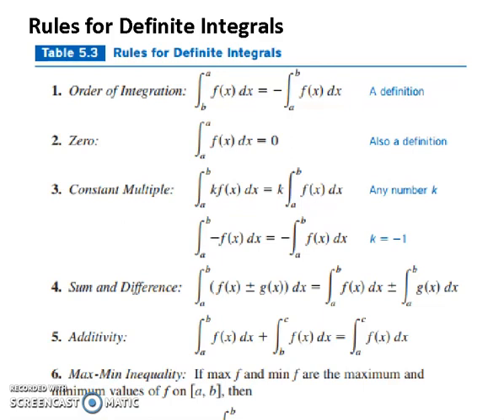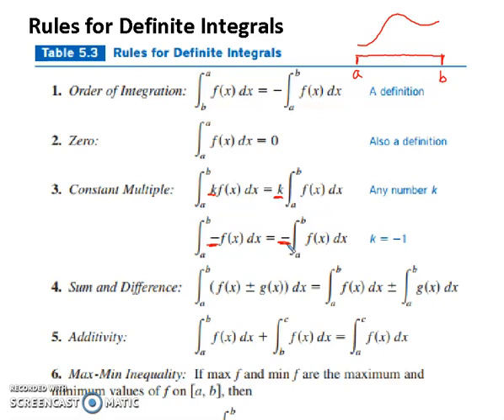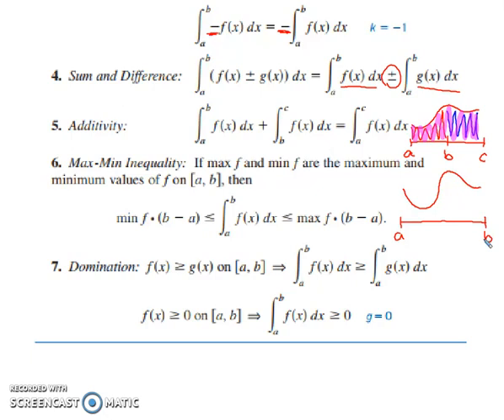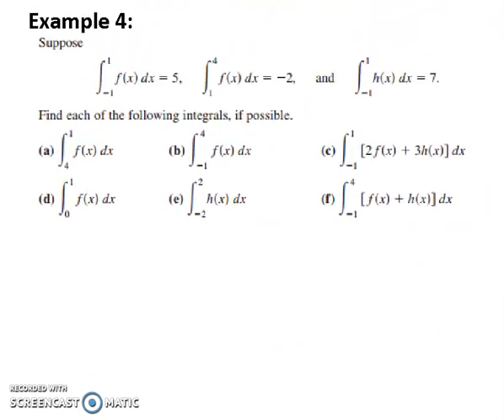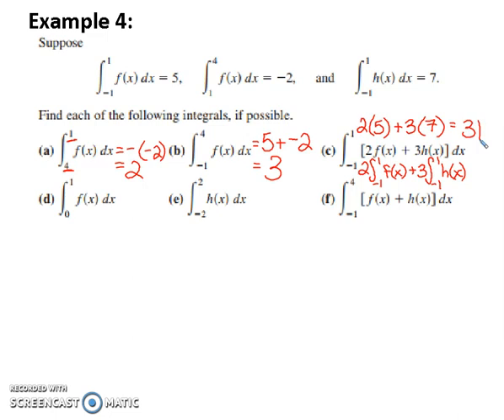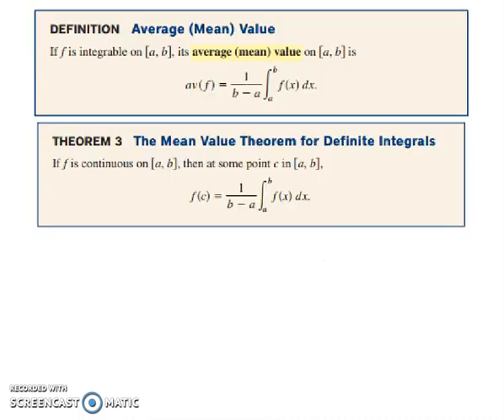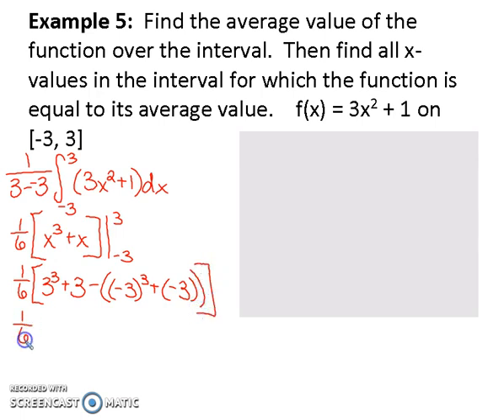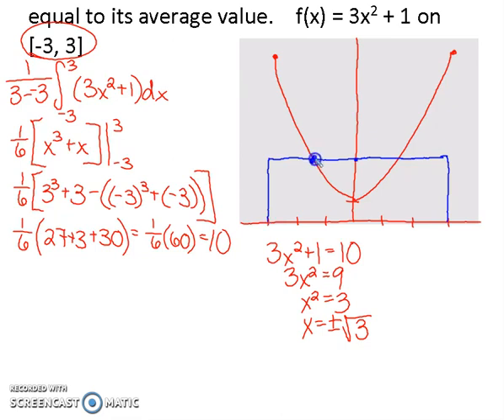Area Recap Video #2 (Sect 5.1-5.3)